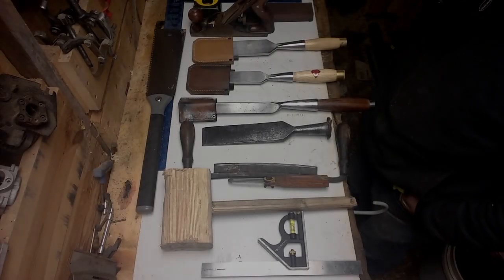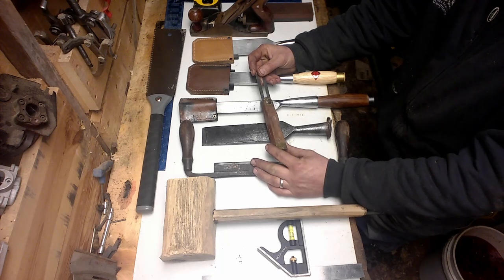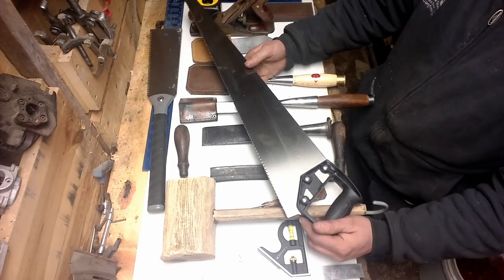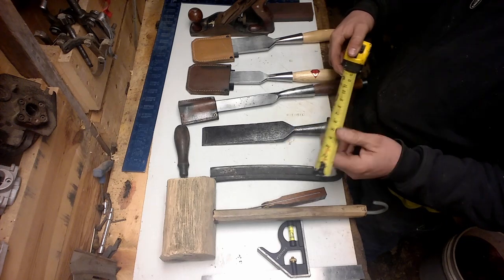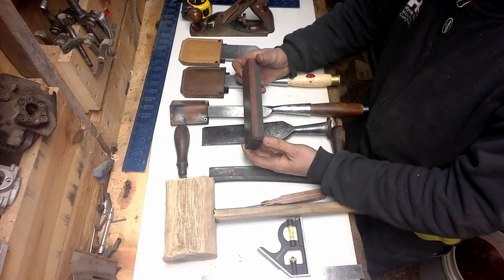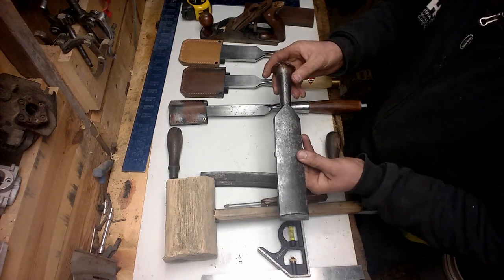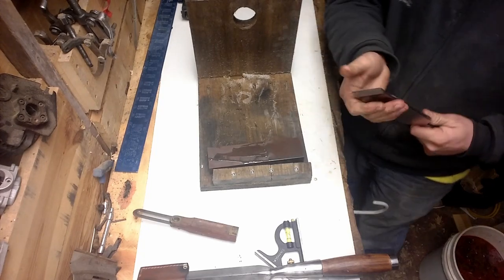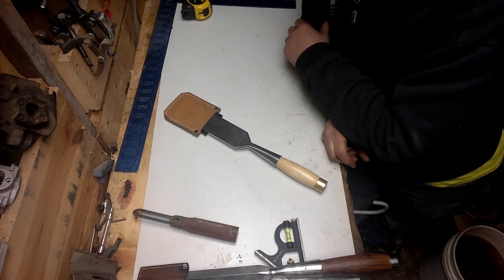A Timber Frame Vlog #3: Basic Hand Tools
In this video I cover the basic hand tools needed to build a timber frame. This is the third video in our timber framing vlog and there are well over a 100 to follow.  After well over a year of working our homestead and building this timber frame shop I can tell you that the tools discussed in this vlog are still the ones that I use on a daily basis.